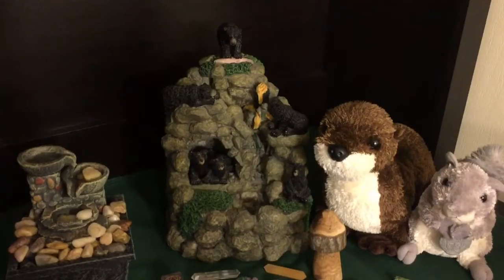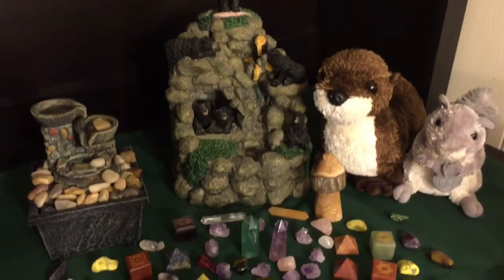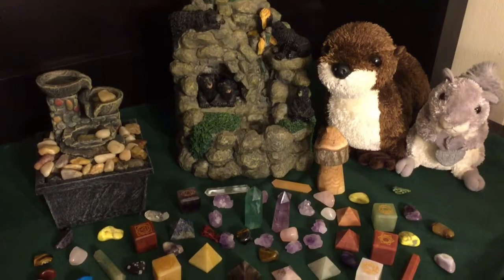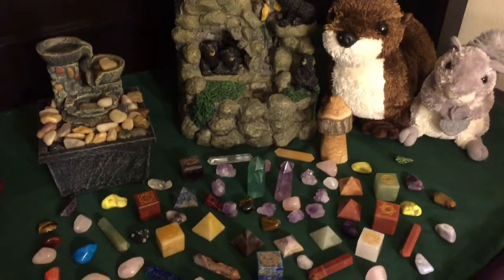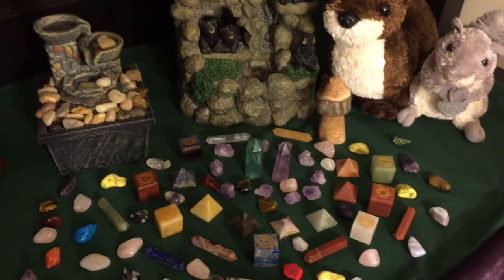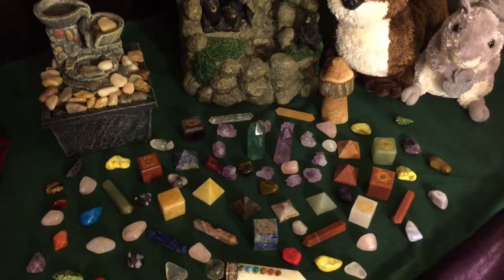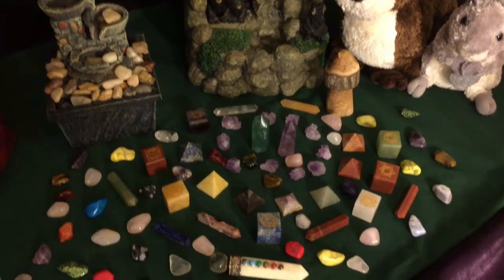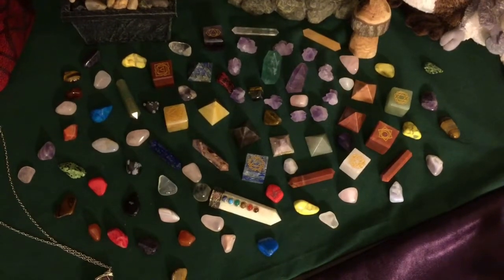Altar Tour Part Three: Animal and Nature Magick: Crystals, Bears, Otters, and More!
This video spotlights the Animal Magick and Nature Section of my altar.  I also display my crystals here.  I feel more connected to Animal energies than people or entities depicted in a humanoid form.  Since witchcraft and magick is to tied into the natural world, using elements from nature in my spiritual path aids me in feeling connected with the energy of the universe.